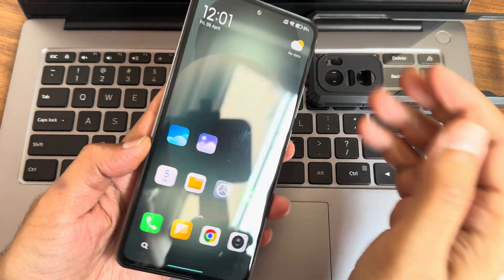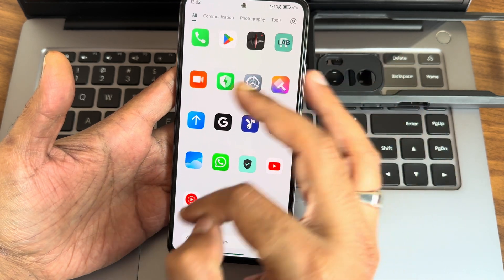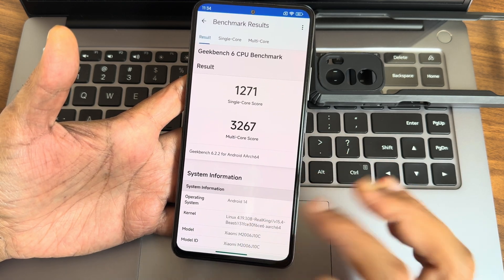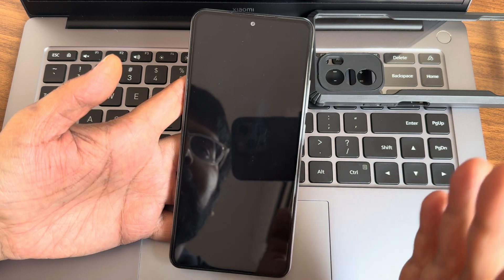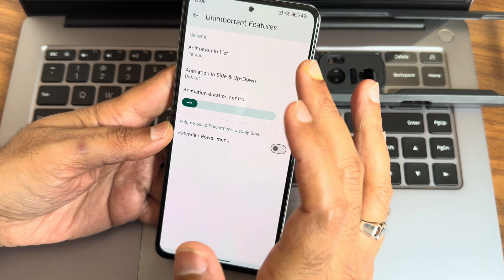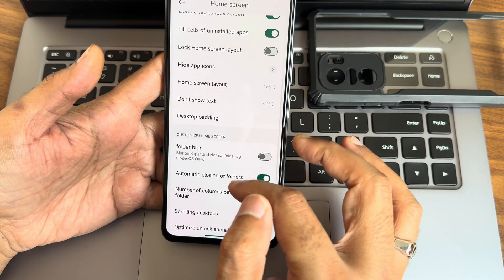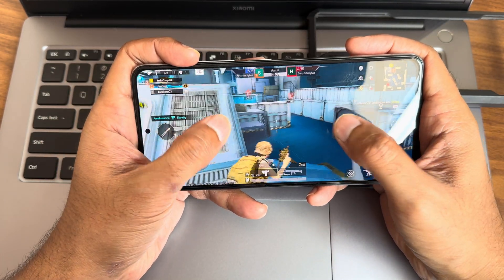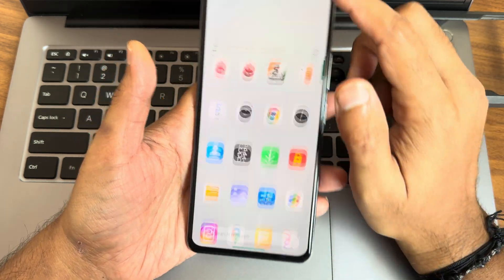Paper Os 3.0 based On Hyper Os 1.0.1.0 Gamet For Alioth MI11X Poco F3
PaperOS 3.0 based on HyperOS 1.0.1.0 UNRCNXM Garnet For Alioth

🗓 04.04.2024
👨‍🎤 KUDO & Rnldtia

Thanks to
PaperOSOwner sebagai sumber Hendrairawan8
dan semua orang yang membantu